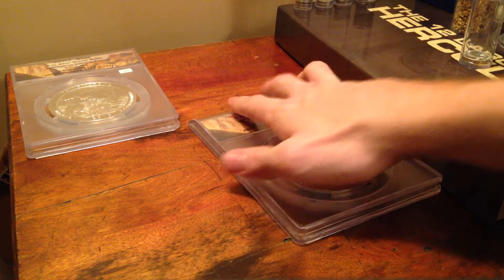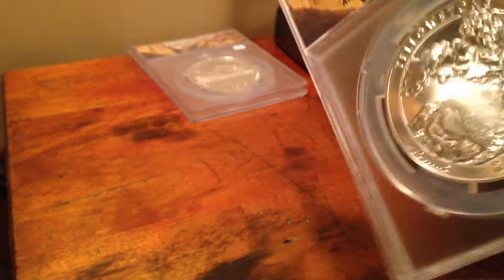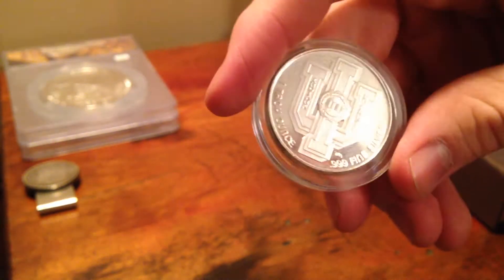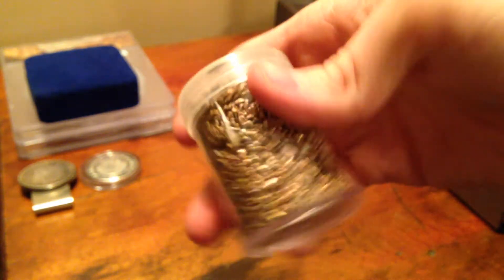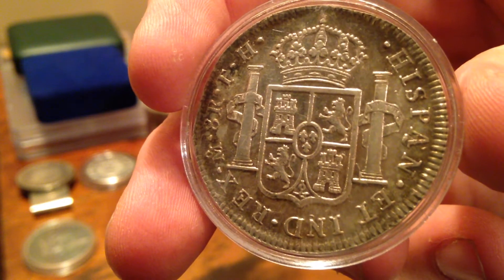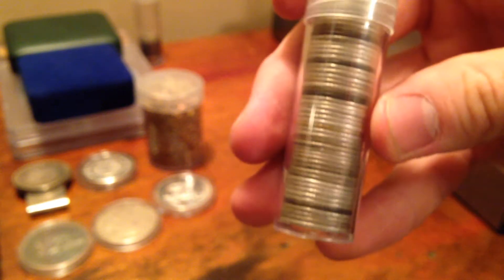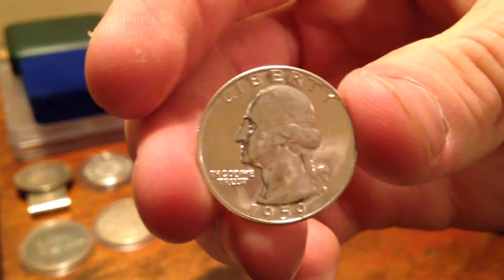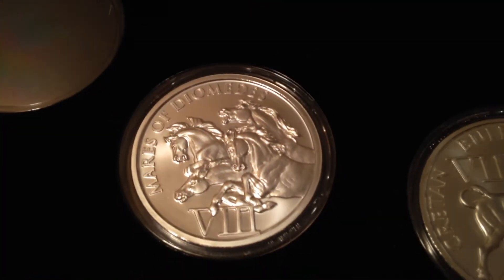Lots of Silver Adds to the Stack, LCS Pickups, Gifts, Trades